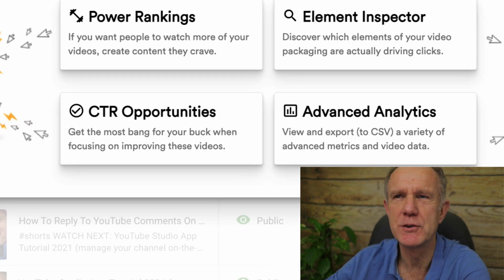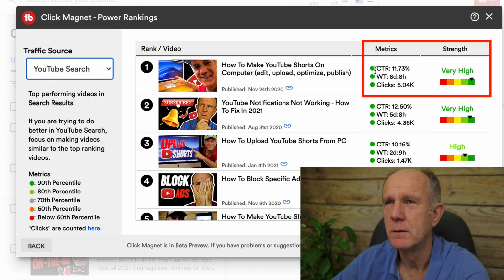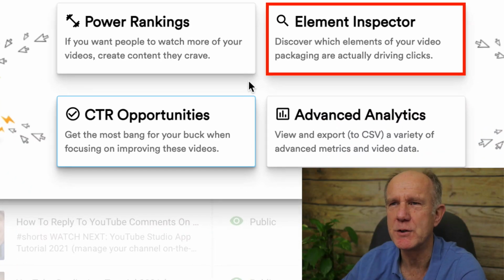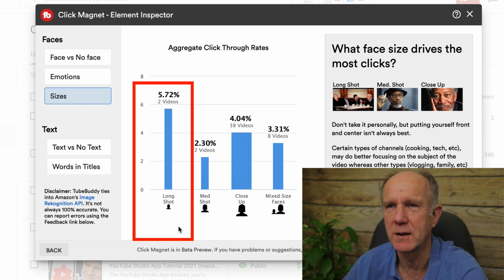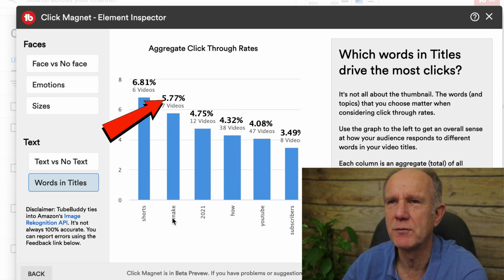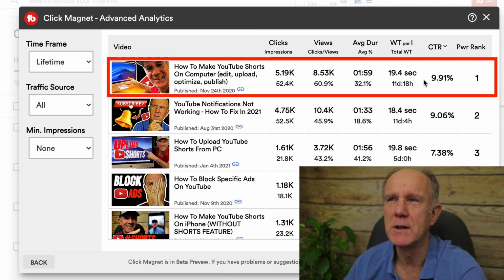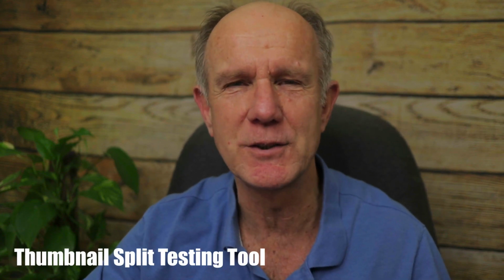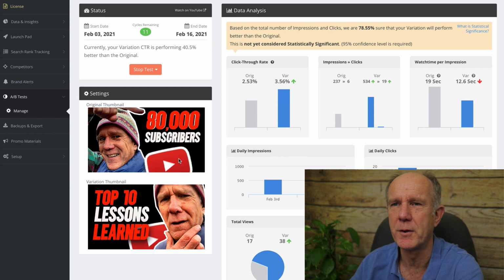How To Use TubeBuddy Click Magnet To Get More Views On YouTube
Discover how to use TubeBuddy’s hot new tool called Click Magnet to get more views on YouTube. You’ll be able to quickly identify what content your audience is craving and what style of thumbnails will drive the most clicks.